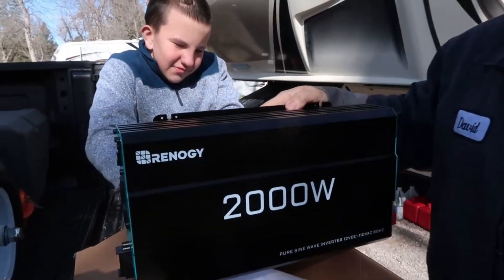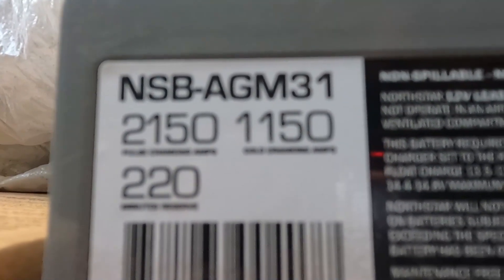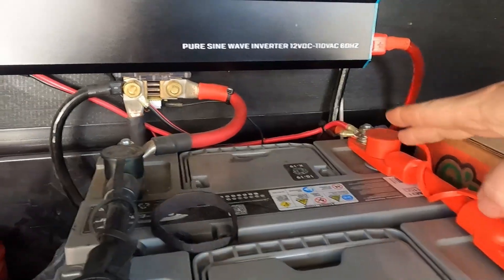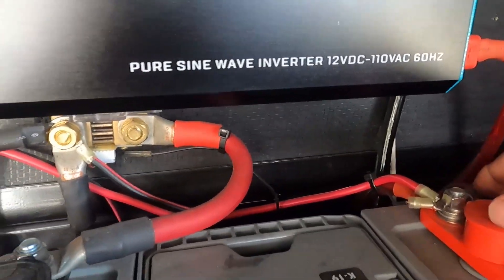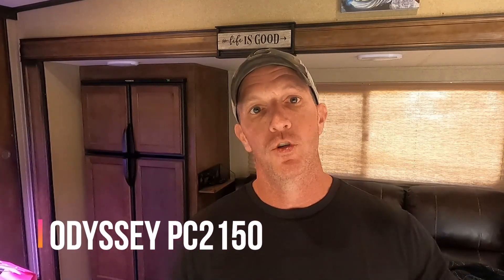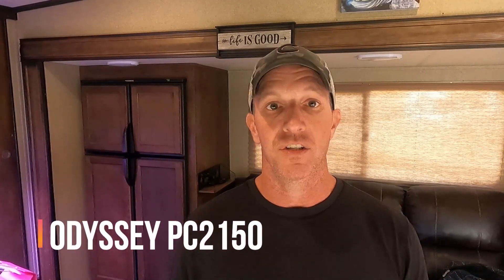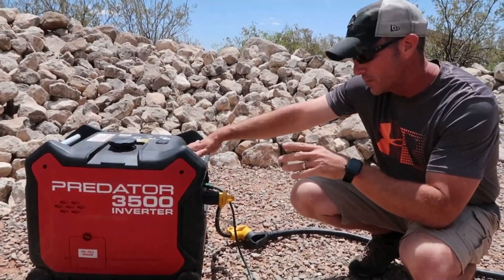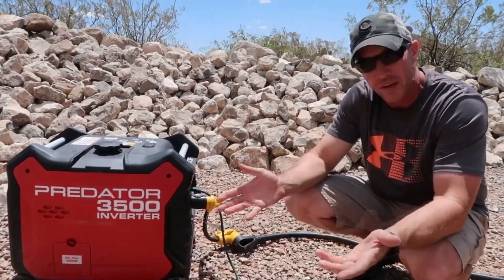EASY RV Inverter Setup | RV Inverter Setup Explained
Today we show you our EASY RV inverter setup to power ALMOST your entire RV. We use a Renogy 2000 watt pure sine wave inverter that allows us to plug our RV directly into the inverter with a heavy-duty 20 amp extension cord. This RV inverter setup is simple, inexpensive, and highly effective. Obviously, there are much more sophisticated and complex RV inverter setups, but those typically come with MUCH more expense! This inverter setup is for those of us that only occasionally boondock or camp at campgrounds without electrical hookups and can't justify the expense of a complex RV inverter and solar panel setup. This inverter system allows us to power all of our outlets, run small appliances, lights, TVs, and charge our computers and devices from any outlet in our RV when camping off-grid!

Below are links to everything we discussed in this video!
Renogy 2000 Watt Pure Sine Wave Inverter
Renogy 200 Watt Portable Solar Panels
Odyssey PC2150 AGM Battery
Heavy Duty 12 Gauge 20A Extension Cord
Extension Cord Adapter (for inverter)
50A to 15A Adapter for RV
AiLi Battery Monitor

Chapters:
0:00 Why We Made A 2nd RV Inverter Video
1:18 Our RV Inverter And Batteries
4:12 Wiring The Inverter And Battery Monitor
5:25 How Far Can You Discharge AGM Batteries
6:09 Victron Battery Charger Vs RV Converter
8:05 How We Plug Our RV Into The Inverter
9:23 Turn These OFF Before Turning The Inverter ON
12:28 Renogy Portable Solar Panels
14:37 Must-Haves For This Setup
16:19 Link To Our Previous RV Inverter Video